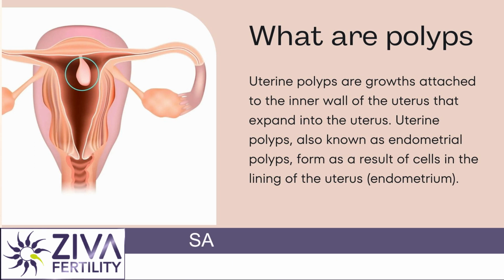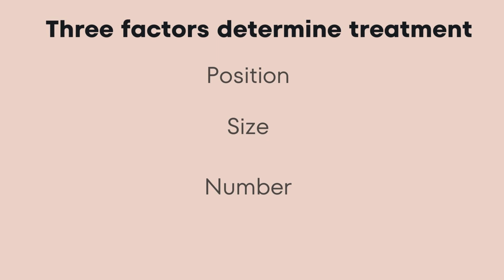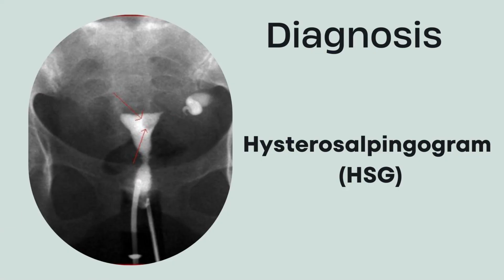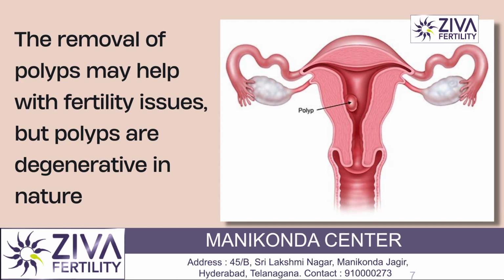Effects Of Uterine Polyps On Fertility || Polyp || Female Fertility || Dr Chekuri Suvarchala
Dr. Chekuri Suvarchala (Scientific Director, Masters in Clinical Embryology (Australia & UK, PhD (Genetics)) - Topic: " Effects Of Uterine Polyps On Fertility   " - ZIVA Fertility English -  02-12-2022

Ziva's Success story:
1)  22+ Years of Experience
2)  Around 90% Success Rate
3)  10,200 ICSI Cycles
4)  2,200 IVF Cycles
5)  4+ Centers in Hyderabad

Regards,
ZIVA Fertility Team